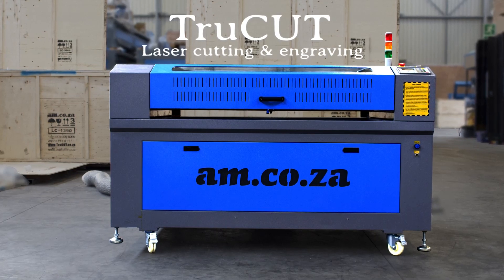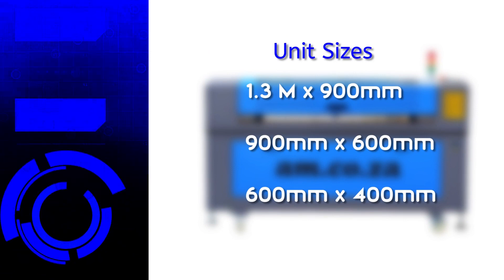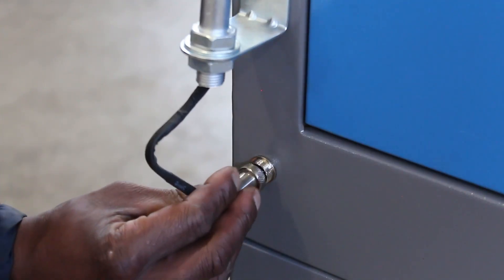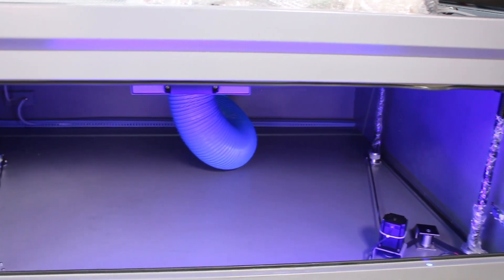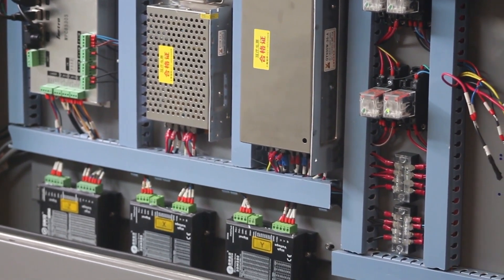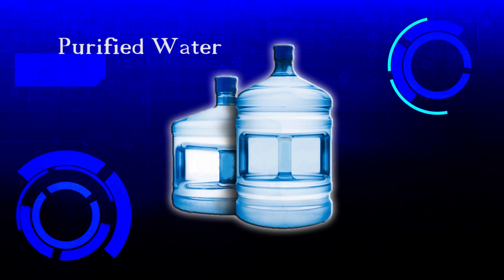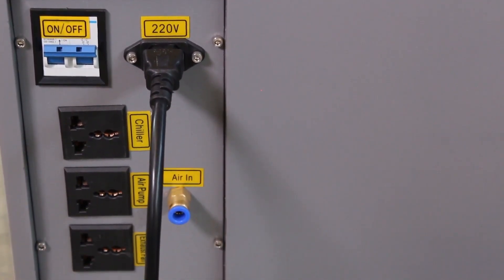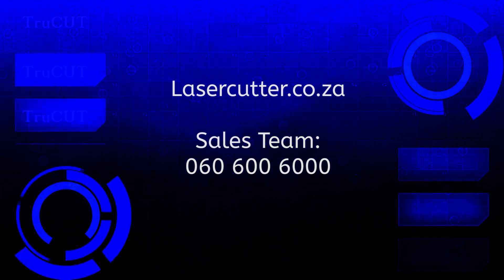TruCUT Laser Cutting and Engraving Machine Features from Motorised Table, Rotary, Signal Lights etc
The TruCUT laser cutting and engraving machine is very popular in South Africa. And now we present this legendary machine designed and manufactured by AM.CO.ZA with its newest upgraded features. This is our 1300 millimeter by 900 millimeter cabinet laser cutting machine, standard range, barebone unit in a crated box. All units are packaged and transported to our clients in these specially designed crated boxes. Now, lets open the box and see what's inside.
This is a barebone unit, which means does not include the laser subsystem. Based on your choice we can add: the laser tube, the laser power supply and a laser tube cooling system.- to make up the complete package. The TruCUT laser cutting and engraving machine comes in 3 sizes:
1300 by 900 millimeter unit
900 by 600 millimeter unit
and, 600 by 400 millimeter unit.
All of which boast the same features, and only difference is cutting area size. All viewing glass on this machine are fireproof tempered safety glass, which is much safer and durable than the cheap alternative perspex used by some of our competitors, which is not safe and gets damaged easily. Open this cover and you can see the working table. All our TruCUT Cabinet lasers come with a honeycomb cable as a standard feature. And its removable, you can simply slide it off to expose the slats table. Generally speaking, the honeycomb table is for small or soft material cutting. But our technician will tell you more about this during the installation and training process, So lets move on. All accessories need to be unpacked for installation. These indication lights will be installed at the back of the machine to give you an idea of the current machine status when its running. This is an air pump, connect it at the back of the machine, and be sure to provide air to blow on your work piece when you are cutting. There is also have a silent air compressor available should you want to cut thicker material than designed, You can contact our sales team on 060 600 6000 for more information about that. This is the toolbox, which contains many interesting items. To know whats in this tool box, - buy the machine! The working area has open slots from and back, which means if your material is longer than the table, 900 millimeter in this case, you can slide it through the table and cut or engrave section by section. On the cutting nozzle, besides the tube for the air, you can also see a sensor, for detecting the position for the auto focus feature, and a laser pointer which will point at where your laser is to give you an indication of the position when cutting. Let's remove the front cover and see what's underneath the table. Our machine uses thick metal plates and the cover is quite heavy, true to the expected quality of the machine. Here you can see 4 ball screws that support the table, this allows the table to move up and down to provide auto-focus feature as well as give more space for thick material, or rotary attachment. We also have top and bottom sensors to limit the travel range of the table. In the corner you can see an extraction fan. This needs to be removed during installation, .as do the hoses. In the front end there is a blue light and a plug. This is for the rotary attachment. The rotary has a self-detection sensor and can switch from flat mode to rotary mode by itself as soon as you plug it in. // More descriptions here have to be removed due to video description length, for full video description. Call our sales on 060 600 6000 or visit us for a demonstration of this machine.